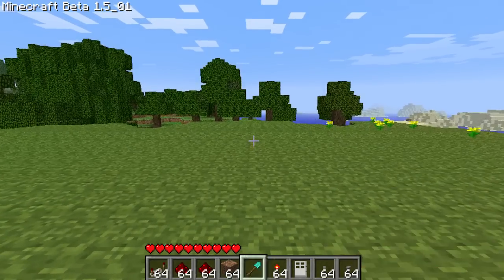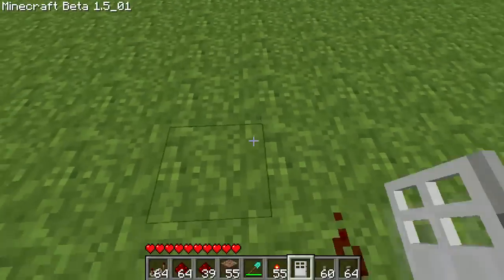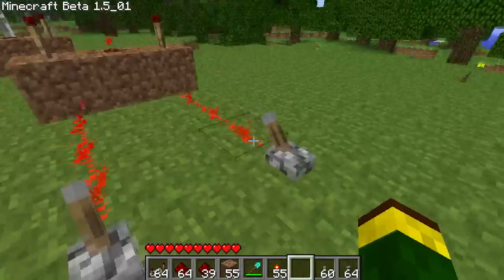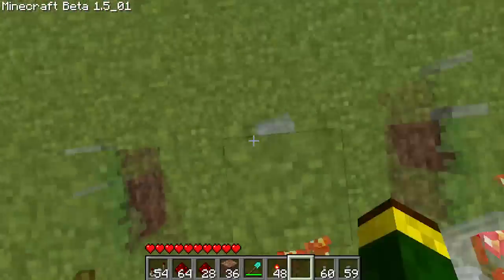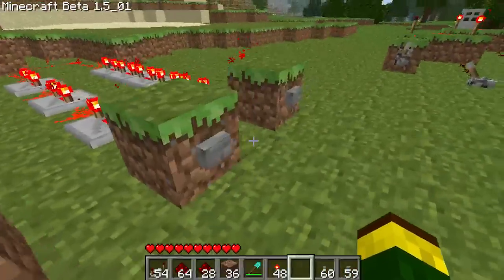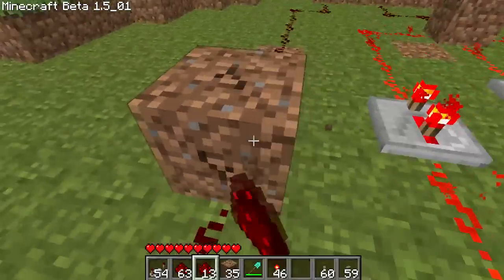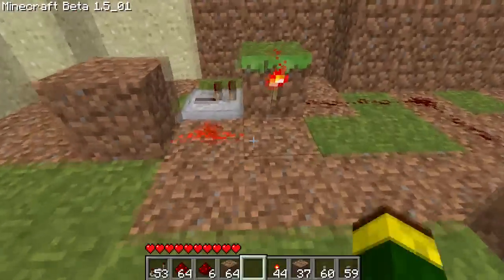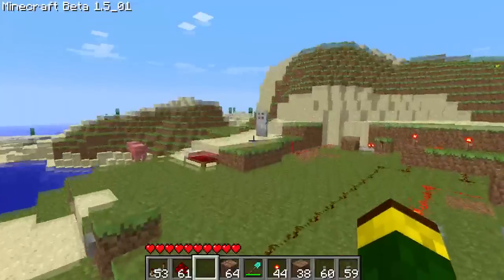Redstone Tutorials #4: Locks, AND, OR and RS NOR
Just a simple tutorial on two types of locks, along with AND, OR and RS NOR latchs/gates.